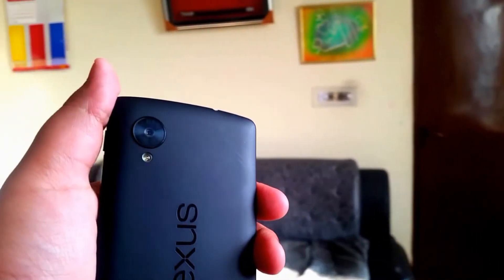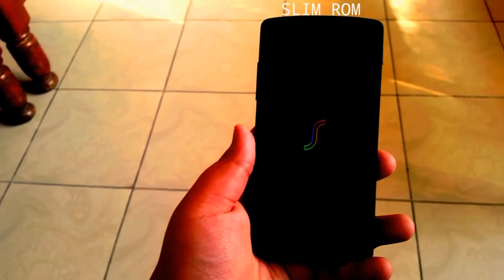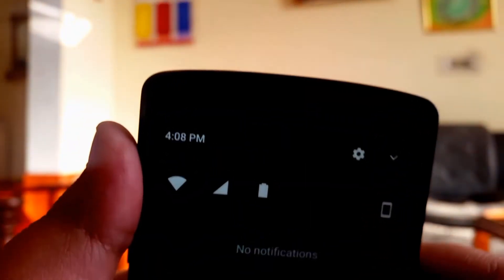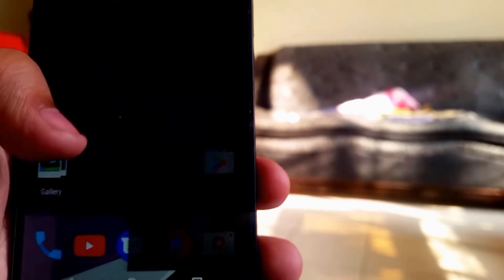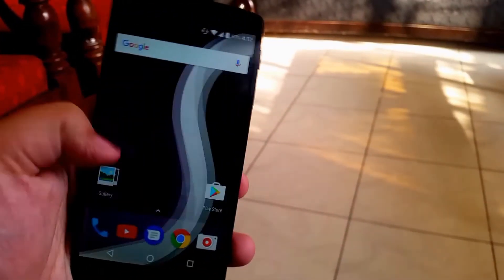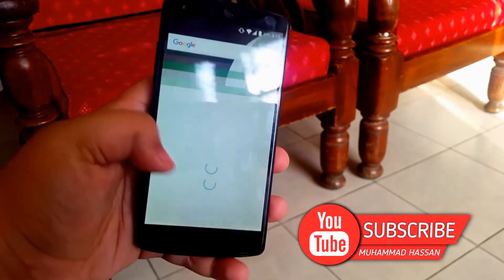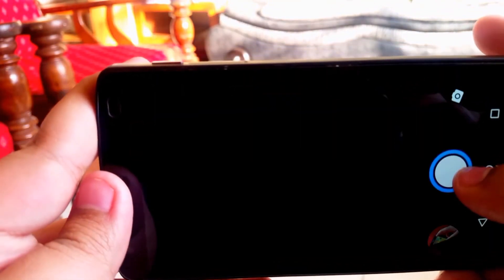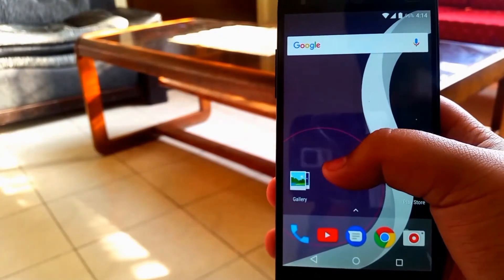Slim Nougat ROM for the Nexus 5- REVIEW!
I'm sorry guys, last one in a while about that nexus I promise

Muhammedhassanyoutube

Google+:
+Muhammed Hassan